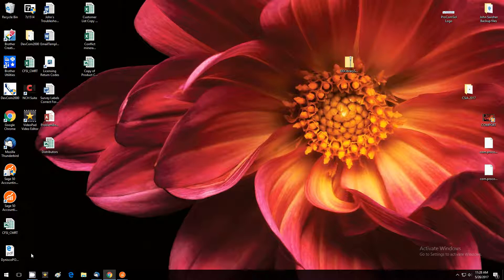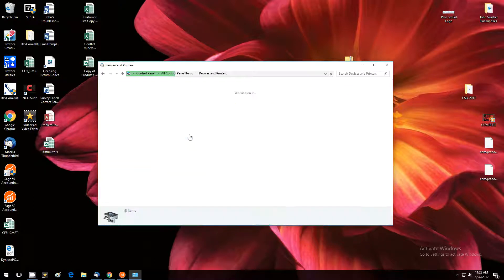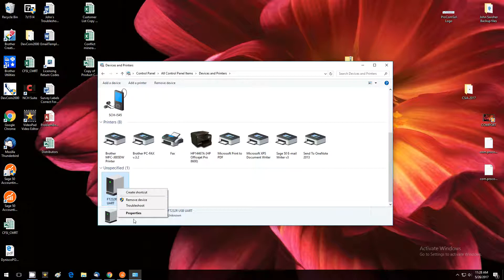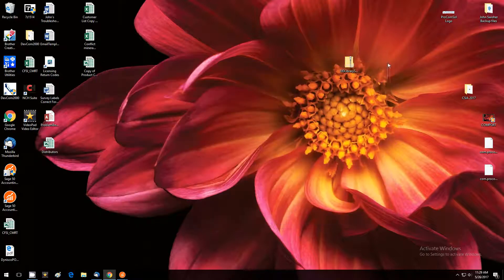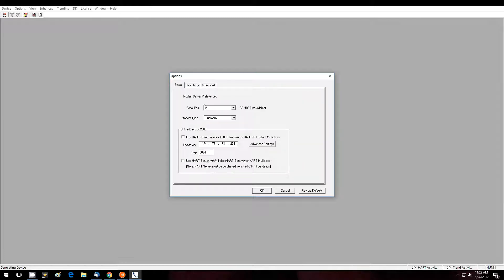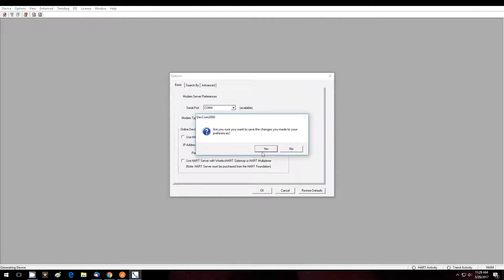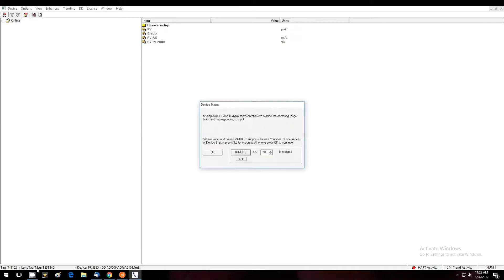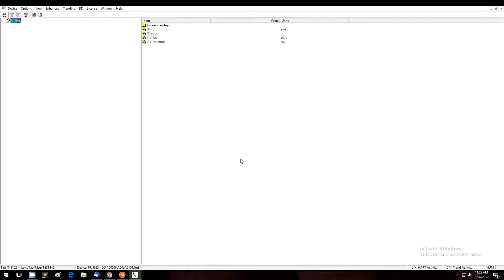ProComSol How to set a USB COM Port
How to set the HART modem COM port for a USB modem in DevCom2000, Smart Device Communicator software on the PC.